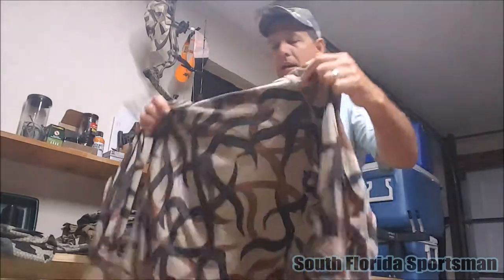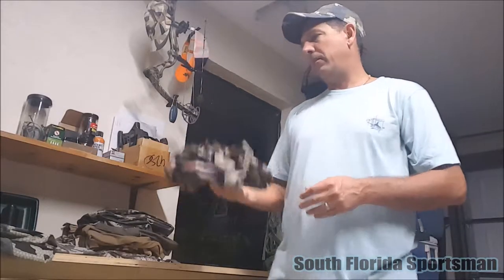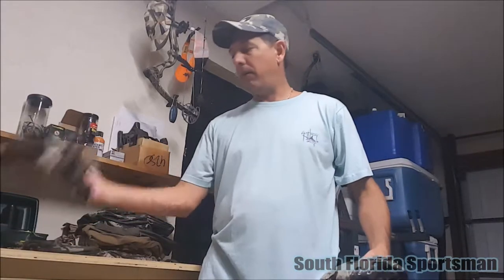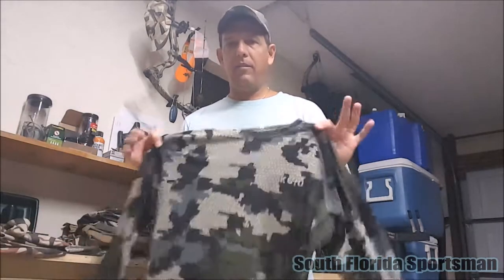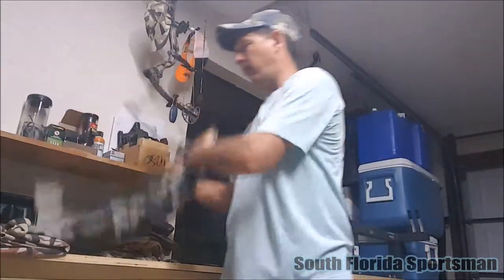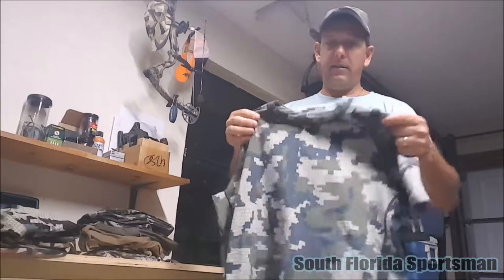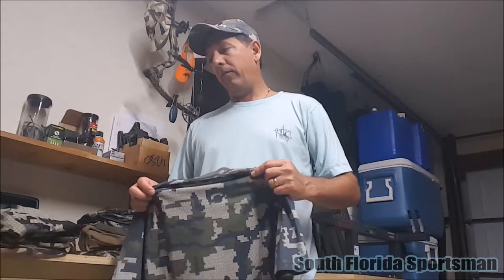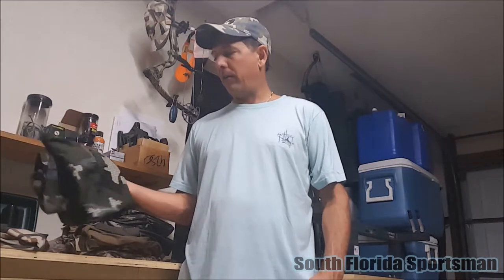South Florida Sportsman Gear Review: Apparel --- Shirts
All things outdoors in South Florida Sportsman. This episode is some apparel review for the central and south zones of Florida. My experience buying and selling performance clothing by KUIU, FirstLite, Sitka -- what to get, what works best for me.